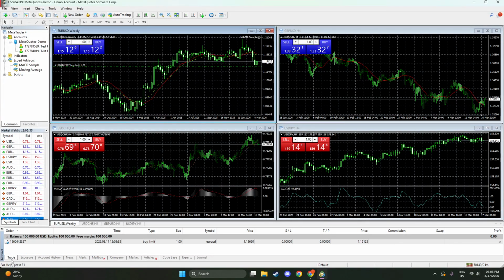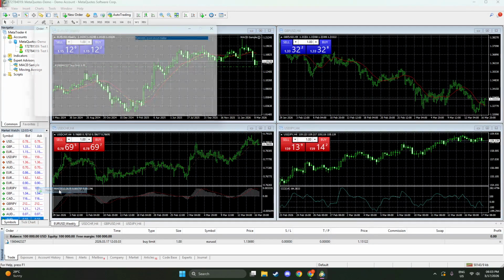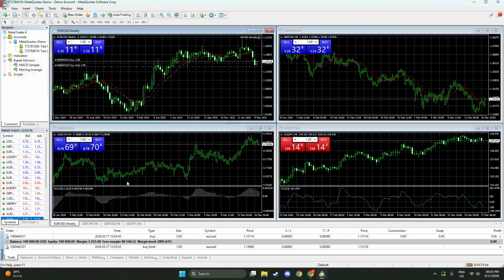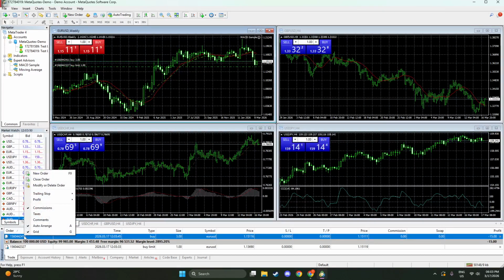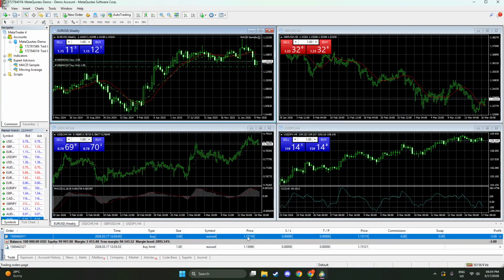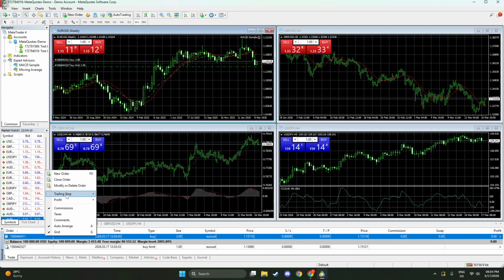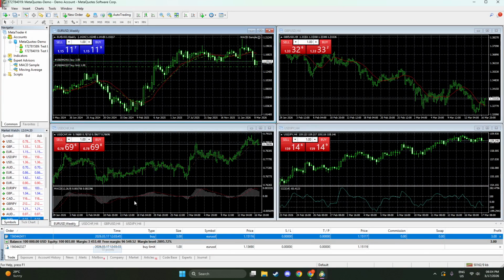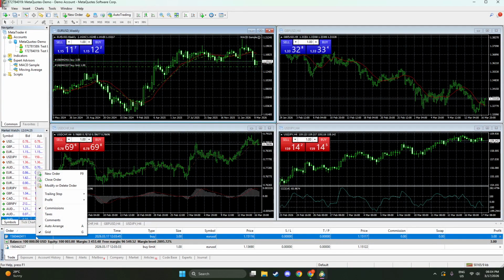How to use Trailing Stop in MetaTrader 4 [2026 Full Guide]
How to use Trailing Stop in MetaTrader 4

In this video, we show you exactly how to use Trailing Stop in MetaTrader 4 to automate your exit strategy and lock in profits as the market moves in your favor. We examine the conceptual framework of dynamic risk management to ensure your open positions are protected against sudden trend reversals.

Mastering the trailing stop feature is essential for traders who want to maximize their winning trades without constantly monitoring live charts. We utilize the terminal order management section and configure the point-based distance parameters, providing a professional-grade execution workflow that improves your trade management and emotional discipline within the platform.

Technical Specs:
Software: MetaTrader 4; Feature: Order Management & Risk Automation.